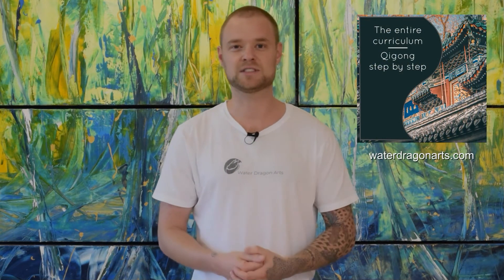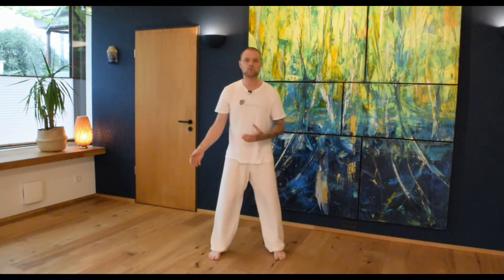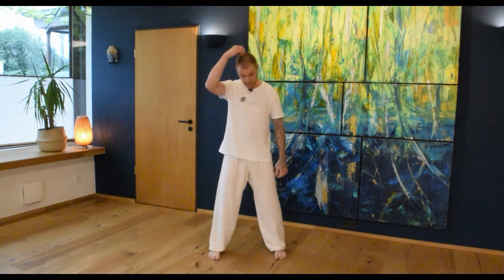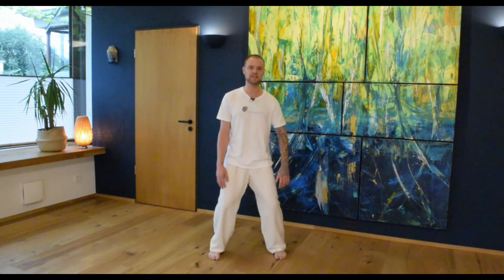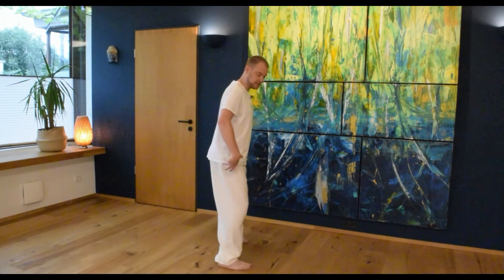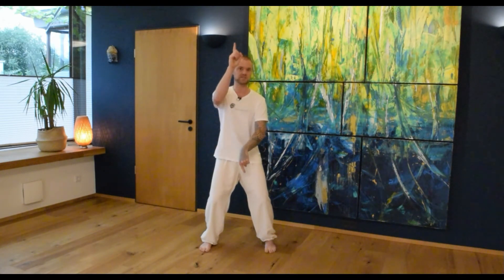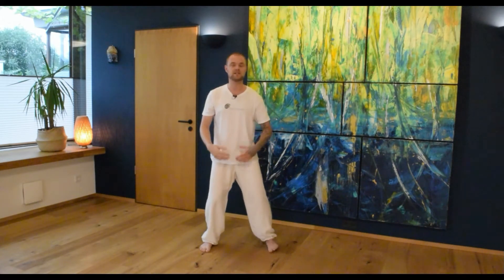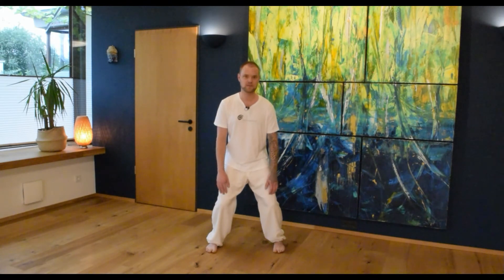Qigong Exercise - Detailed explanation from a physiological point of view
This exercise is great to open the chest cavity, lower back and learn the basic Qigong principles. It's great to unbind tissues around the lungs (and side rib cage) which will help deepen the breath. You can fight fatigue, short breath and anxiety. Additionally you're lubricating your shoulder joints, supplying them with nutrients and dissolving chronic tension in the shoulder, upper back and chest.

In this video I explain a simple Qigong exercise from a physiological perspective. I noticed that some people who have not yet experienced Qi within their bodies, or who might approach Qigong with a very sceptical or preoccupied mind, have a hard time learning this art. The Qigong jargon (terminology) might put them off, especially if the teacher gives instructions in a very traditional and esoteric way. - Honestly, I can totally relate to this. Sometimes I find myself stuck in my ways, too. But looking back, usually the most growth happened when I decided to "empty my cup".

The traditional instructions convey lot's of important information. It's of great help to approach Qigong in an open-minded fashion. Be curious and allow yourself to experience whatever might happen. - Without too much intellectualizing.

What will happen? You will make your own personal experiences and realize that there is more to your body and mind than what "meets the eye".

However, this video is for those who need some more tangible cues and instructions to feel and practice qigong. I like to combine the traditional approach with a terminology that is easier for people to grasp. Ultimately this will help you to shape your understanding of the practice. Once you will make your personal experiences within your own body, you will surely be curious to dive deeper into this fantastic ancient Chinese healing art.